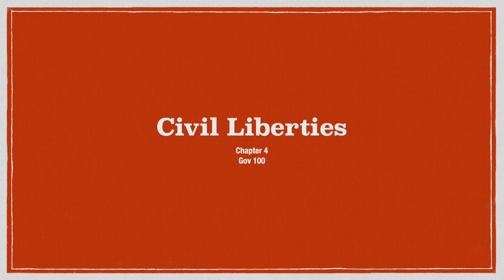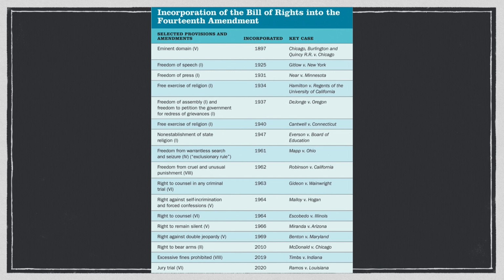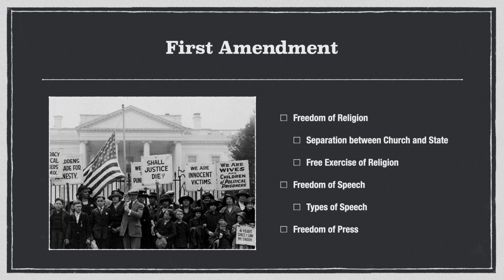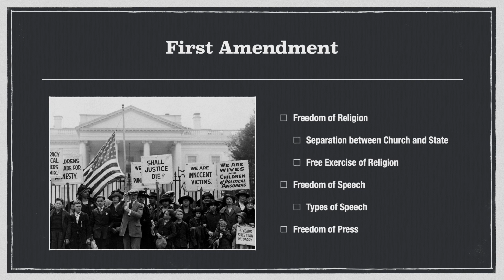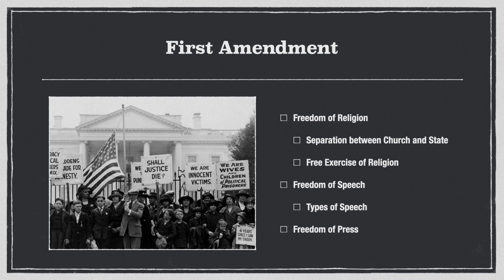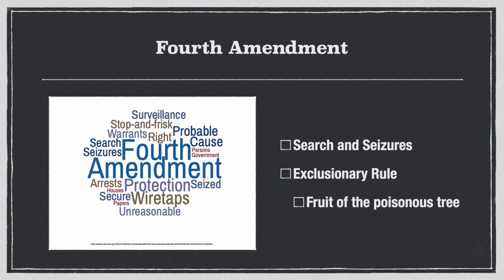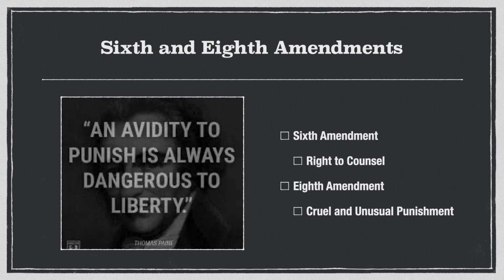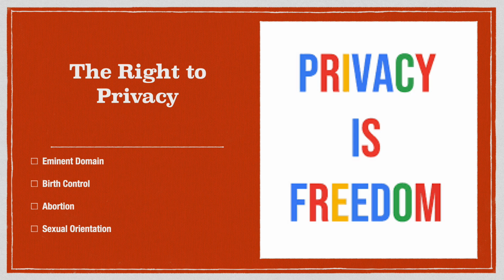Gov 100 Chapter 4 Civil Liberties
This is to accompany the reading from the textbook for chapter 4.